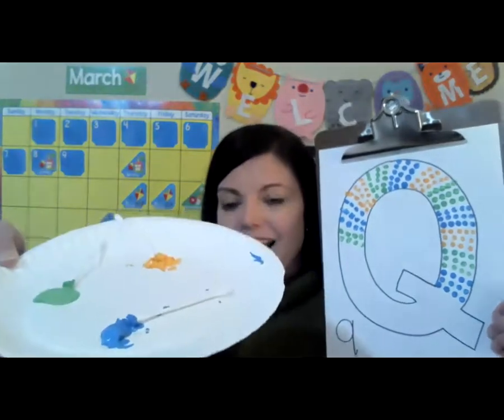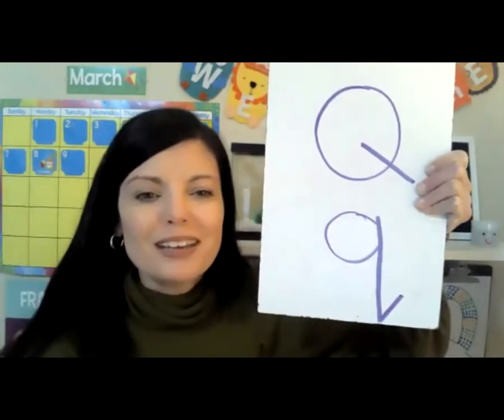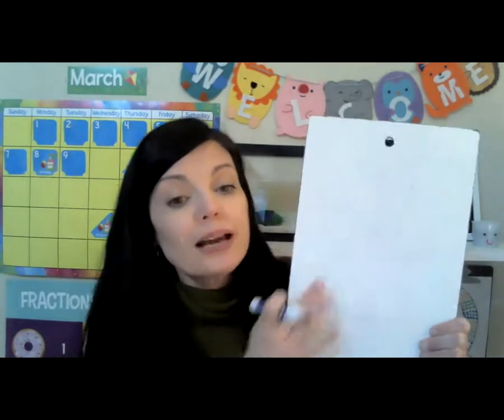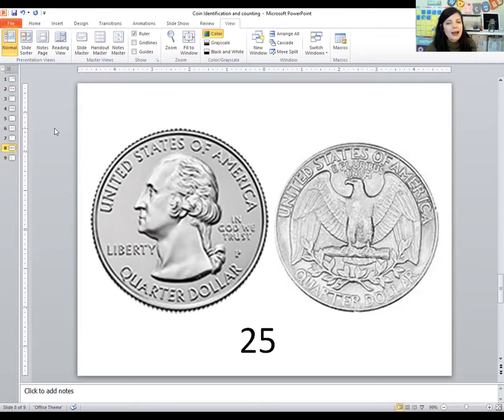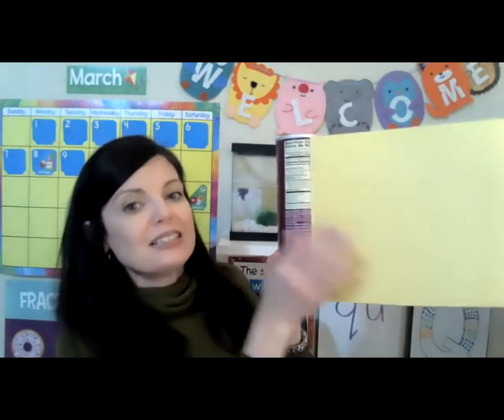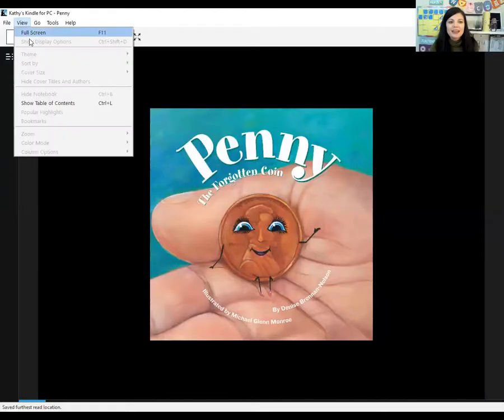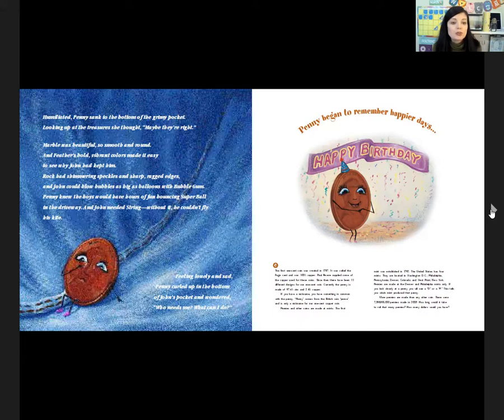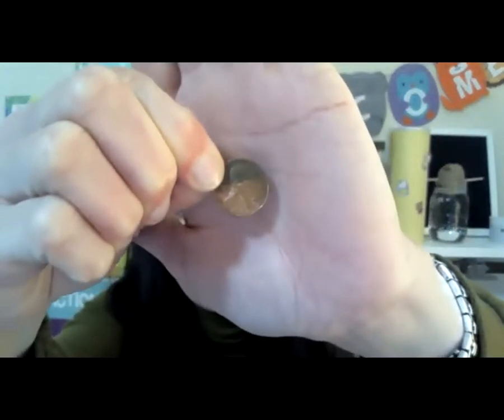LOTD-Q is for Quarter (coins)/Identifying coins/Silver/Circle/Art-Chip Can Bank/Clean pennies/Story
The book read in class was Penny, The Forgotten Coin by Denise Brennan-Nelson.  I purchased the eBook to enhance our lesson.